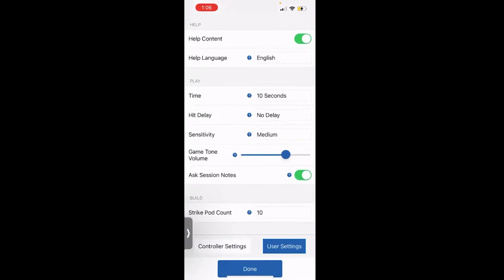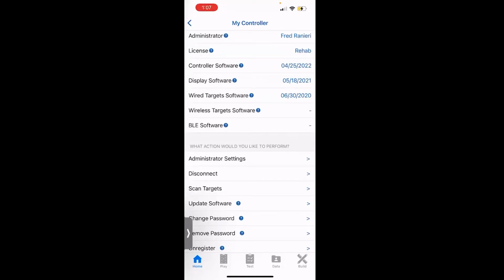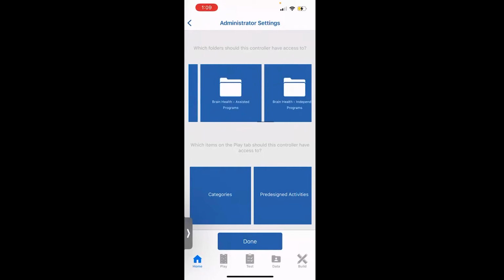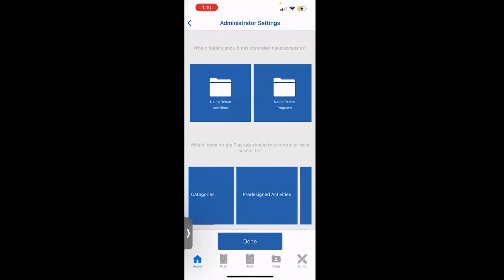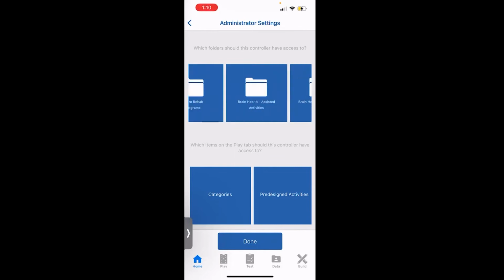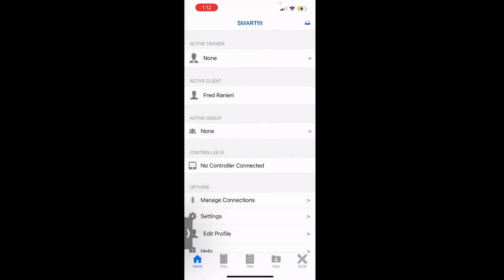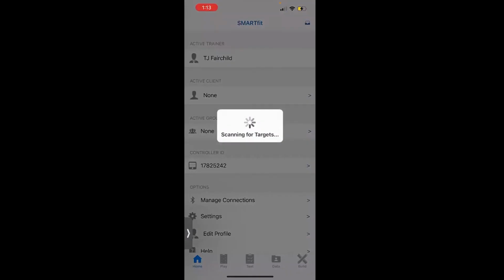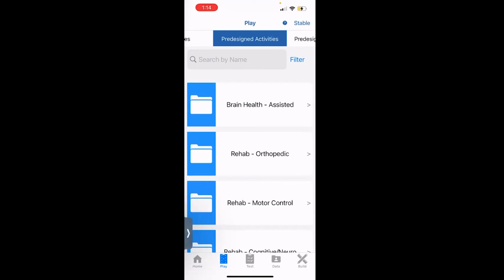SMARTfit Engineers Explain Updates Released 6/1/22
SMARTfit Neuro-rehabilitation and Brain Health Programs. Designed to enhance cognitive-motor performance.